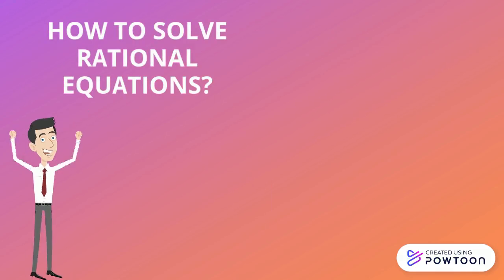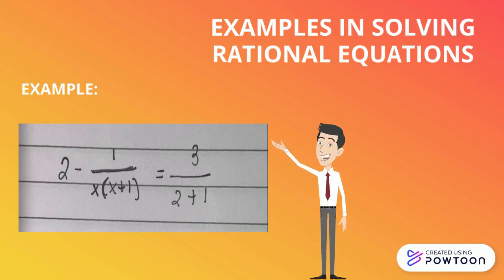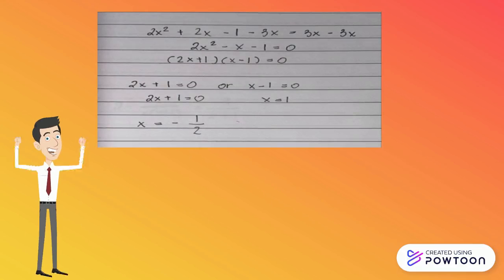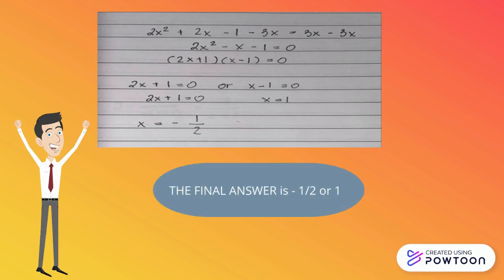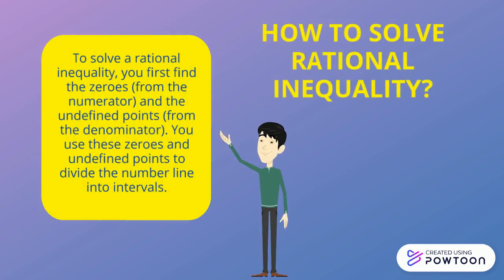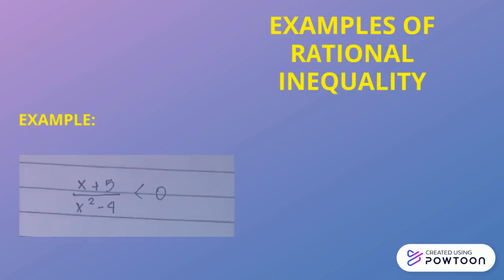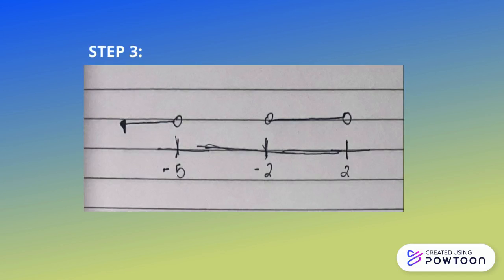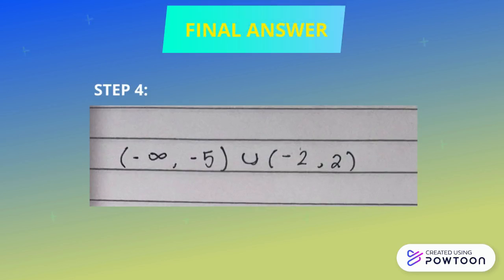Rational Equation and Inequalities